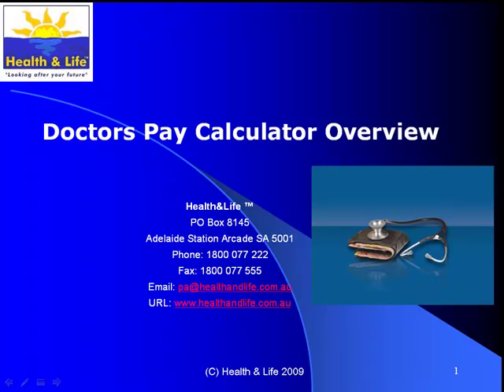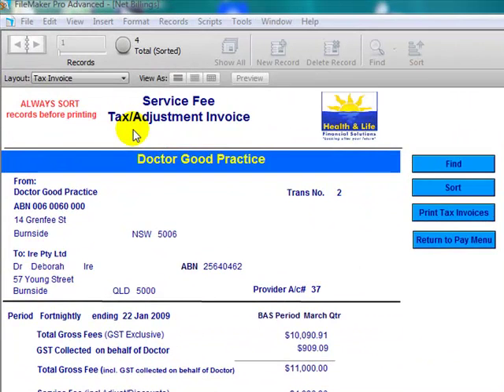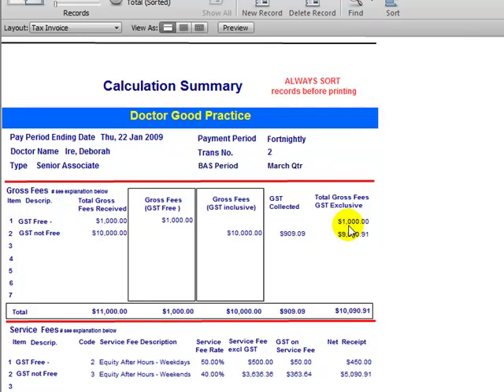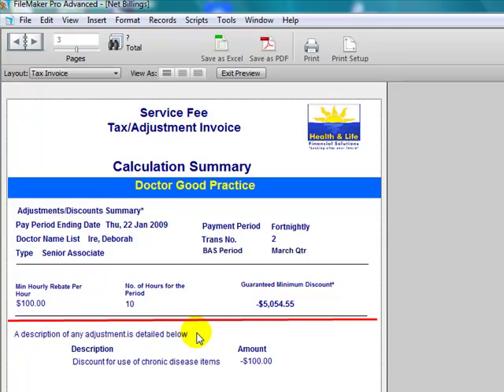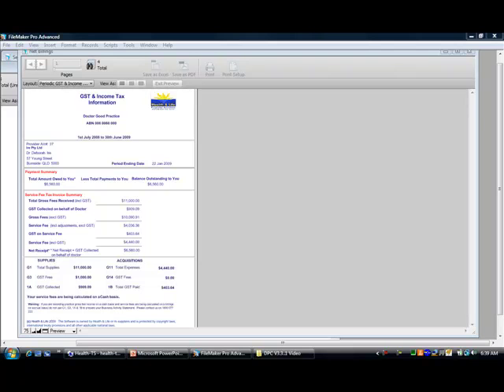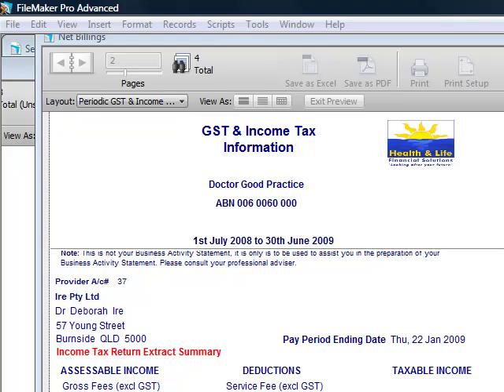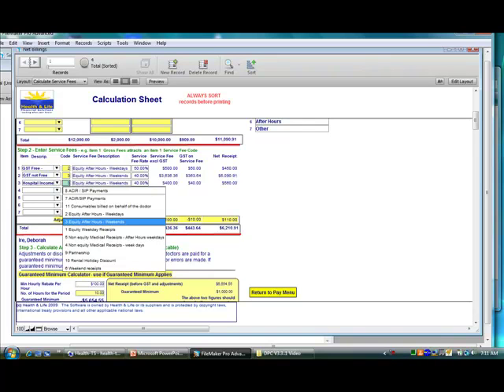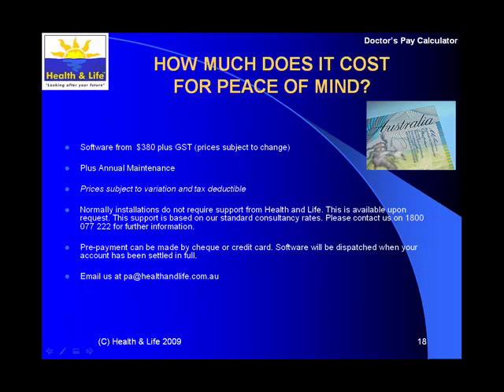Doctors Pay Calculator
This is a software program developed by us and is unavailable anywhere else in Australia. It is a database program that helps practices calculate pays to providers who are paid on a percentage of their gross receipts. It automatically prepares Tax Invoices, BAS and Income Tax Extract Summaries as well as calculating guaranteed minimums and other incentive payment arrangements.

So what do people think?

Val Hosking, Practice Manager Millbank Medical Practice (QLD)

‘I said to my boss I would resign if we did not get it’
Tammy Martin, Practice Manager Clifton Beach Medical Centre (QLD)

Health and Life
Level 5, 108 King Williams St.